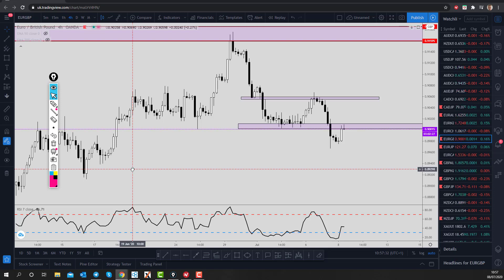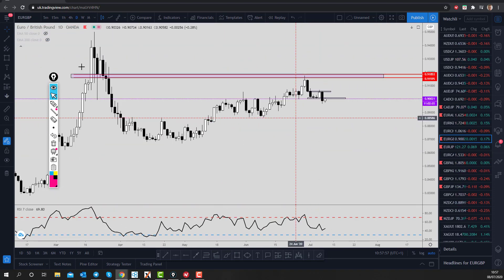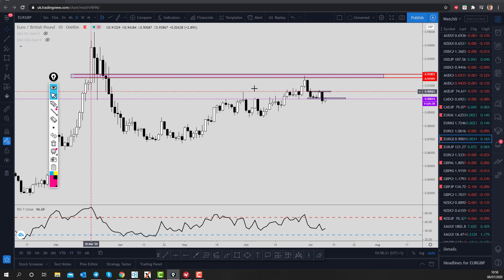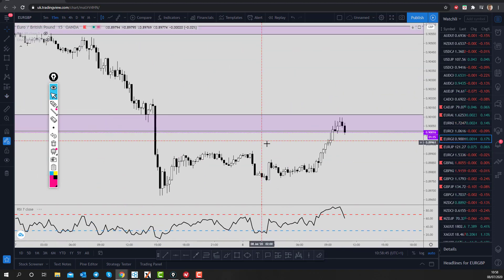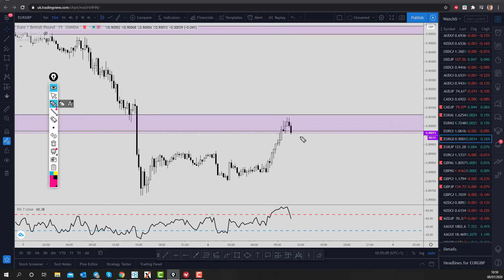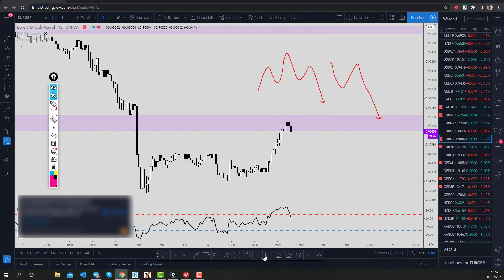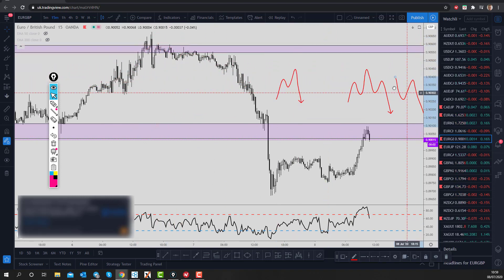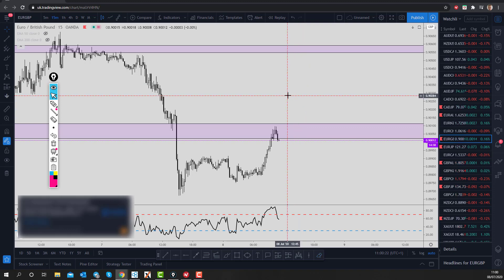Will EURGBP Find Resistance? | Technical Analysis | July 08, 2020